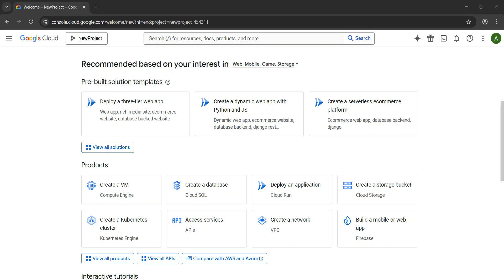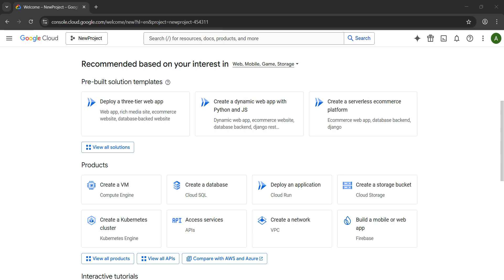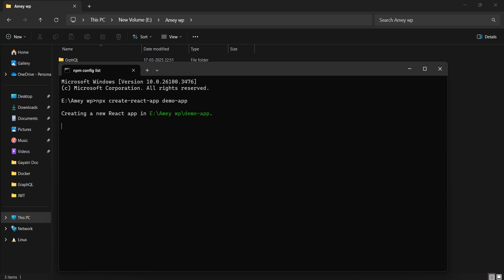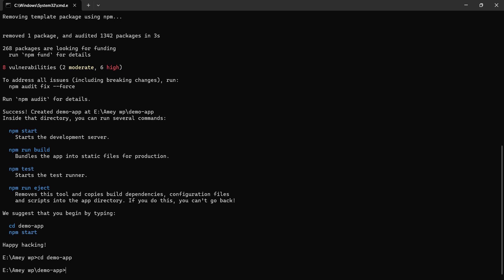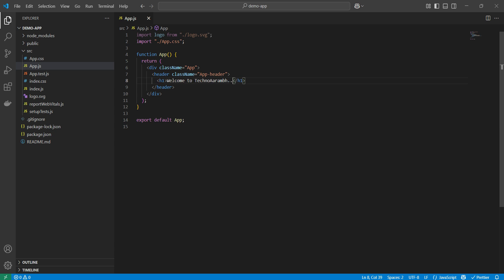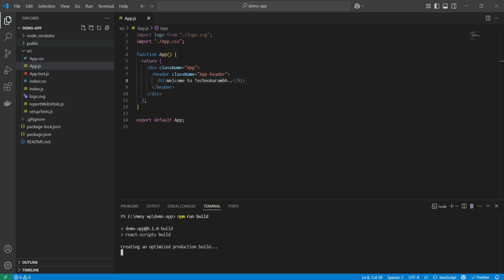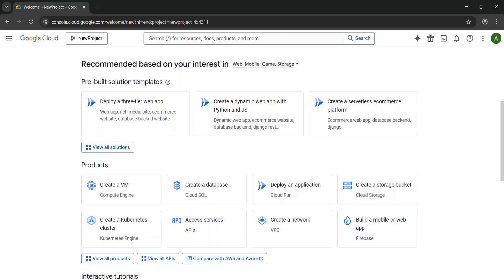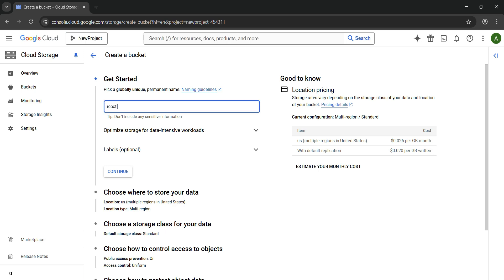Deploy a React App on Google Cloud Storage (GCP) | Host Static Website on GCP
In this step-by-step tutorial, I'll show you how to deploy a React app on Google Cloud Storage (GCP) and host it as a static website for free! 🌍
🔥 What You'll Learn:
✅ How to build and upload a React app to Google Cloud Storage
✅ How to create a public bucket for hosting your website

By the end of this tutorial, your React app will be live on the internet using Google Cloud Storage! 🎉